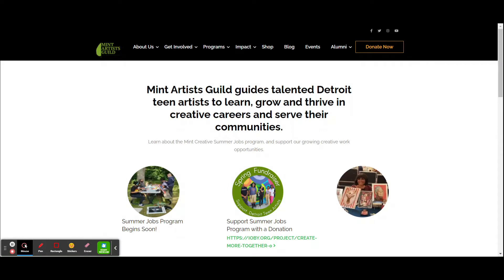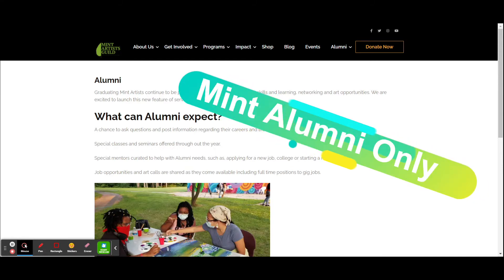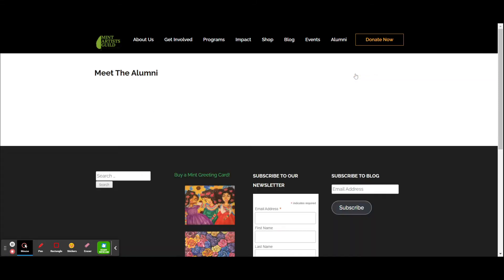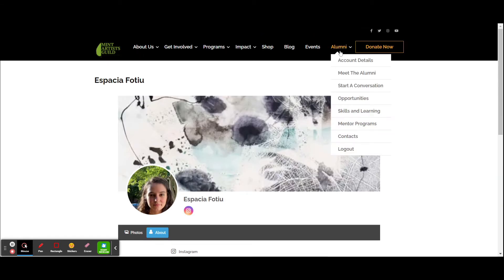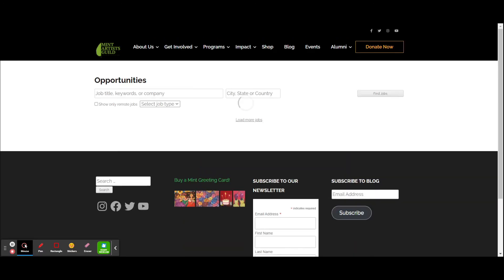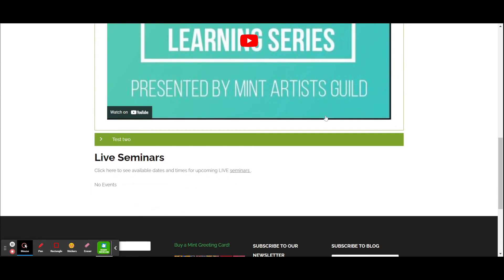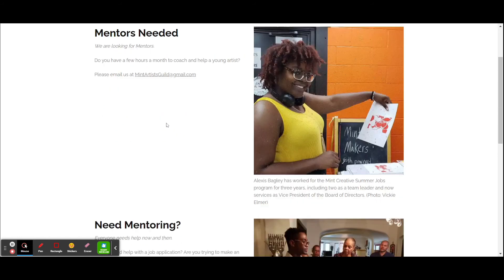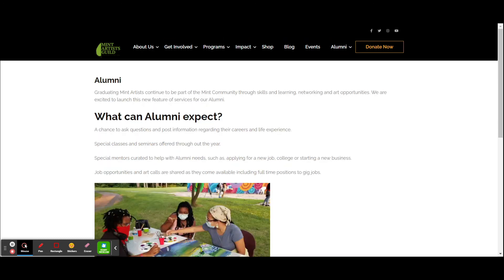Introduction to Alumni Site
Take a 3 minute tour of the new Alumni Section of our website.